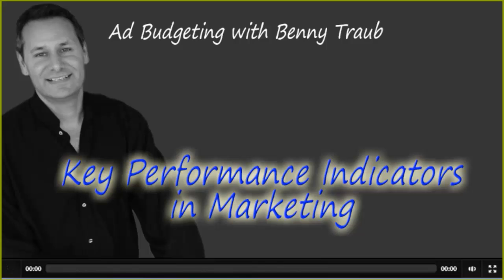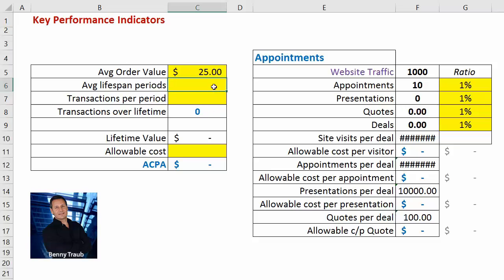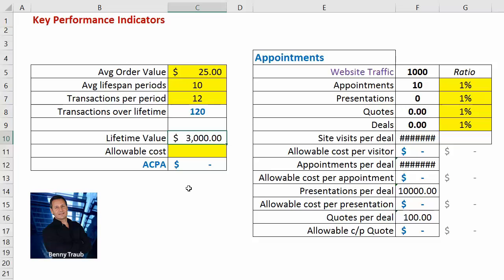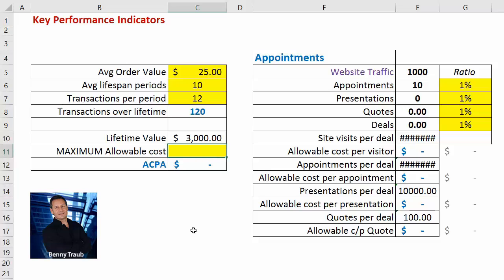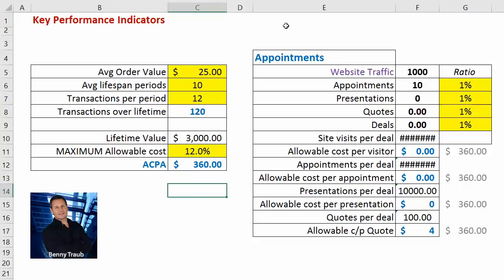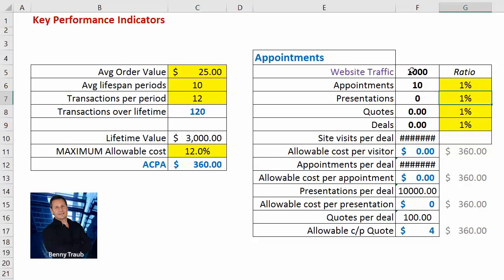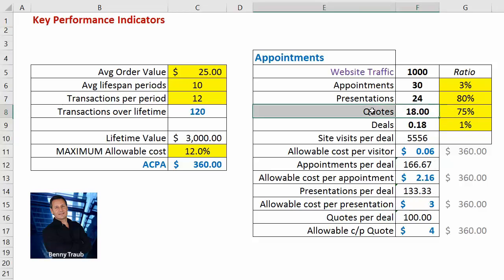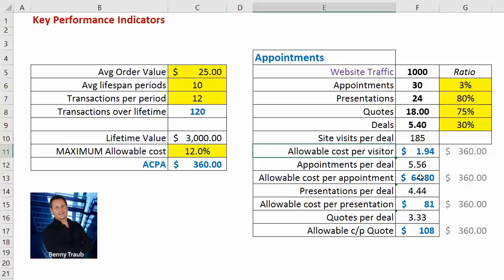Marketing KPI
How to setup benchmark KPI's for any marketing campaign